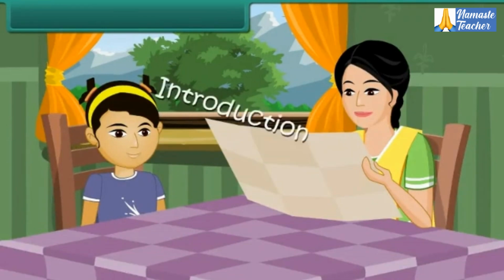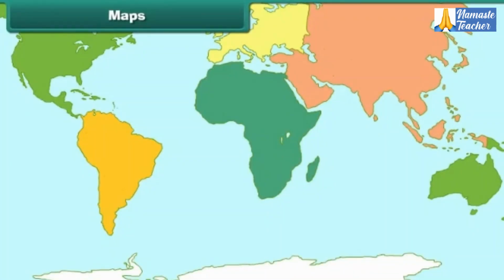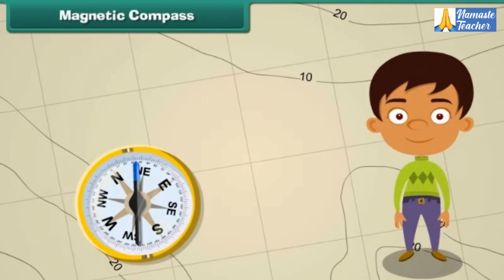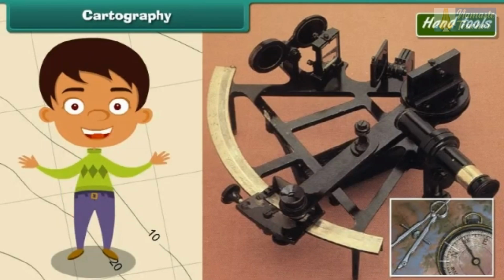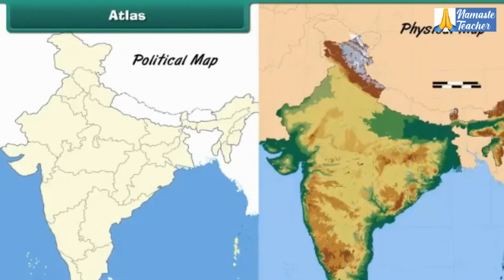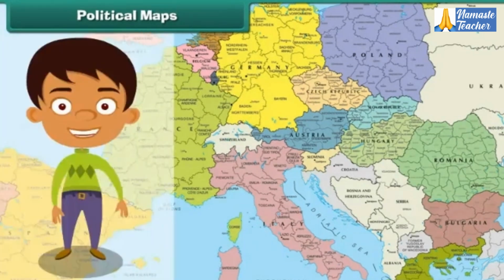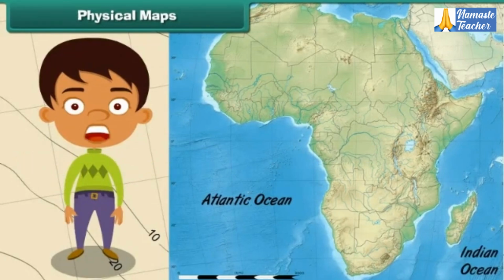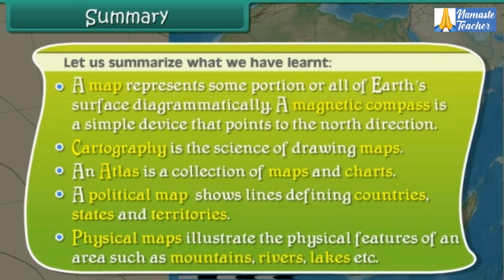Class 4 EVS: Understanding Maps - Signs, Compass, Cartography, Atlas, Political & Physical Maps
In this video, we'll uncover the essential elements of maps in our Class 4 EVS journey. Maps help us understand geography, explore far-off places, and learn about different landscapes. You’ll learn about the symbols and signs used on maps, how a magnetic compass helps us find directions, and the field of cartography. We’ll also explore various types of maps, including political and physical maps, and explain what an atlas is and how to use it. Perfect for students wanting to understand the fundamentals of navigation!

Questions & Answers:

Q1. What are the main types of signs on a map, and why are they essential?
A: Signs on a map, known as map symbols, include icons for mountains, rivers, schools, and hospitals. These symbols help us quickly understand what is present in a certain area without reading labels, making maps universal and easy to interpret.

Q2. How does a magnetic compass work, and why is it helpful for map reading?
A: A magnetic compass has a needle that always points to magnetic north. This direction helps us orient a map correctly, showing us which way is north, south, east, or west. The compass helps hikers and travelers find their direction in unfamiliar places.

Q3. What is cartography, and who are cartographers?
A: Cartography is the art and science of making maps. People who make maps are called cartographers. They use measurements, observations, and technology to represent geographical information accurately.

Q4. What are some key features found in an atlas, and how is it useful?
A: An atlas is a book of maps. It contains maps of different countries, continents, and sometimes the world. Atlases are useful for studying geography, planning trips, and learning about the location and features of various places.

Q5. How do political and physical maps differ, and what does each show us?
A: Political maps show boundaries like countries, states, and cities. They help us see where one area ends and another begins. Physical maps show natural features like mountains, rivers, and forests, helping us understand a region's landscape.

Q6. What are some common signs on a physical map, and how do they help?
A: Common signs on a physical map include blue lines for rivers, green areas for forests, and brown for mountains. These signs help us identify the physical features of a location at a glance, aiding in geographical understanding.

Q7. Explain how symbols for landmarks are used on maps and give an example.
A: Landmarks like monuments, schools, and parks are marked with specific symbols on a map. For example, a cross may represent a hospital, while a tree symbol can indicate a park. These symbols help people find important places quickly.

Q8. Why is it important for travelers to understand maps and compass directions?
A: Travelers use maps and compass directions to navigate unknown areas safely and efficiently. By understanding maps, they can reach their destinations without getting lost and find essential landmarks along the way.

Q9. How has cartography changed from ancient times to modern day?
A: In ancient times, cartography relied on explorers’ observations and drawings. Today, technology like GPS and satellite imaging makes cartography highly accurate, and digital maps are widely available on devices.

Q10. What are some creative ways teachers can use maps and atlases to teach geography?
A: Teachers can organize scavenger hunts, mark locations of famous events, or track students’ family origins using maps and atlases. This interactive approach helps students engage with geography in a meaningful way.